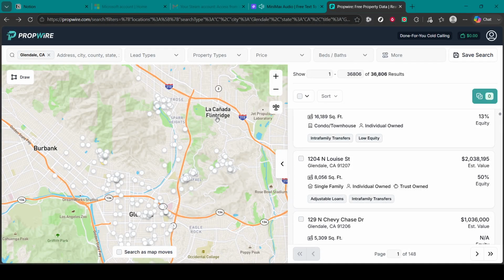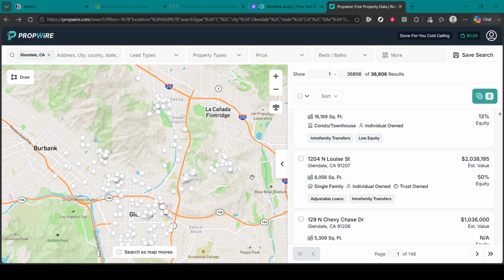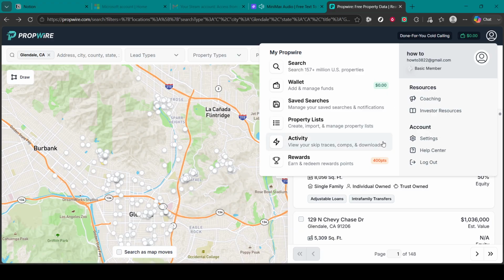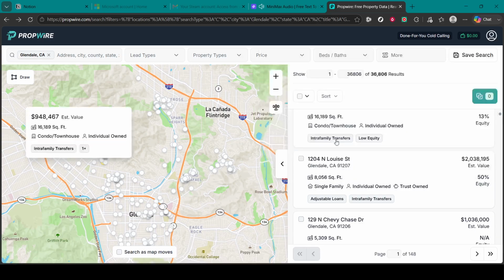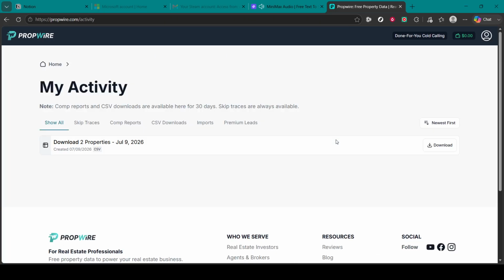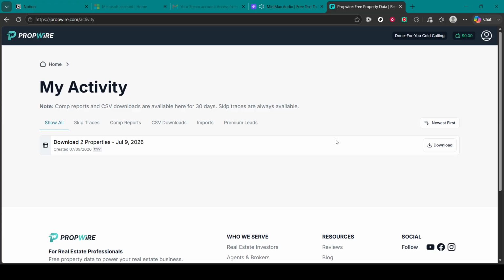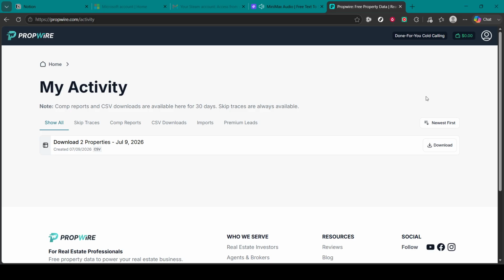How To Find Downloaded Property List In PropWire (Full Guide 2026)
Want to find your downloaded property list in PropWire? In this full 2026 guide, we show you where to locate your exported property lists and how to access them after downloading.

In this tutorial, you'll learn how to export a property list from PropWire, locate the downloaded file on your computer, and open it using Microsoft Excel, Google Sheets, or another compatible spreadsheet application. We also explain where downloaded files are typically saved depending on your web browser and operating system.

You'll also learn how to rename your exported files, organize multiple property lists, import them into your CRM or spreadsheet software, and manage your lead data more efficiently. Additionally, we cover common issues such as downloads not starting, missing export files, browser download location problems, file format issues, and the best troubleshooting methods to locate your downloaded property list.

Whether you're a real estate investor, wholesaler, agent, or property researcher, this guide provides the latest 2026 steps to find your downloaded PropWire property lists quickly and easily.